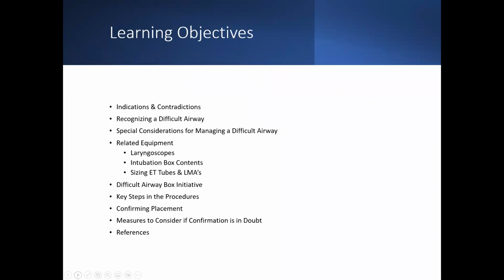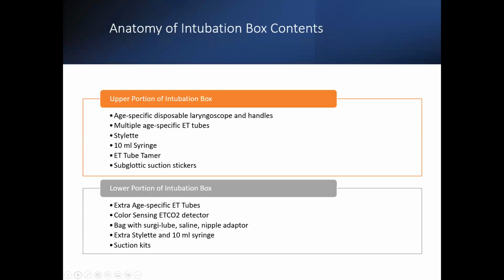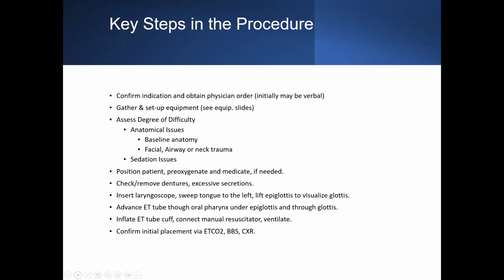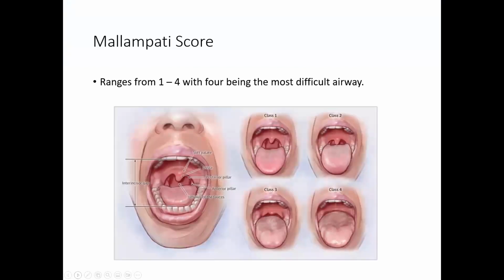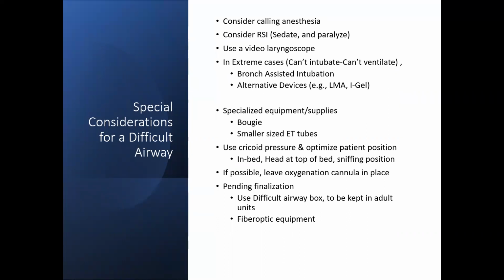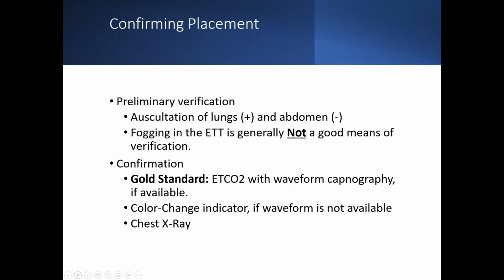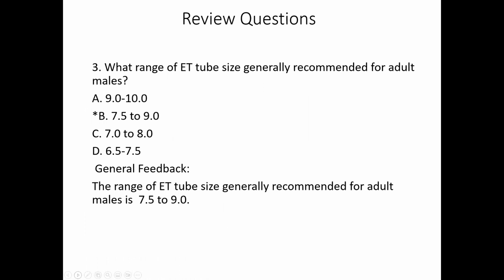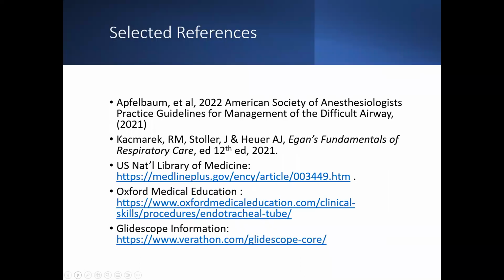Heuer_ACCS An Overview of Endotracheal Intubation & Managing Difficult Airways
Access this class and explore our extensive library of educational resources by visiting A&T Respiratory Lectures. Presented by A&T Respiratory Lectures, this presentation is a core component of our ongoing educational programs, providing high-quality training for medical professionals and offering valuable AARC-approved CEUs to help maintain your professional credentials. This instructional video provides a comprehensive exam review module focused on critical advanced care skills. Viewers will gain a deep understanding of the core clinical indications and contraindications for initiating endotracheal intubation in critical care environments. The lecture provides an in-depth breakdown of essential airway management equipment, detailing everything from proper endotracheal tube and laryngeal mask airway (LMA) sizing algorithms to the setup of modern video laryngoscopes and specialized difficult airway boxes. Additionally, the course covers the essential steps for confirming correct tube placement using colorimetric capnography and end-tidal CO2 waveform analysis, while highlighting common troubleshooting maneuvers when placement is in doubt. The presentation concludes with a high-yield review section featuring practice exam questions and detailed feedback to ensure clinicians can confidently identify high-risk anatomy, assess Mallampati scores, and execute rescue ventilation strategies during unexpected clinical emergencies.